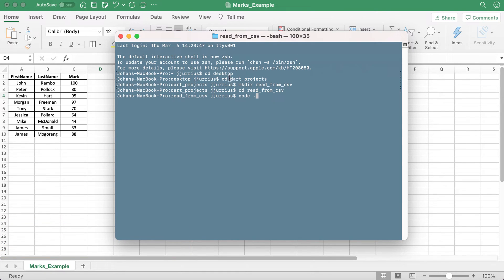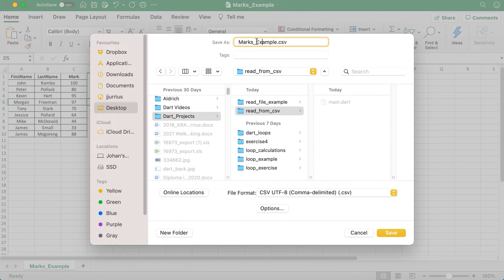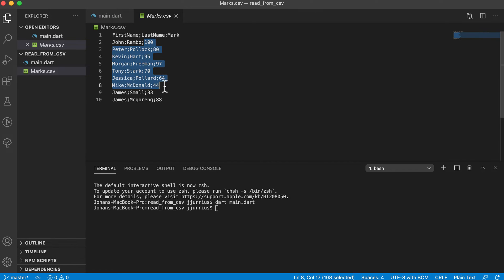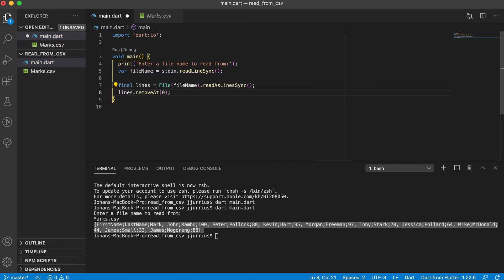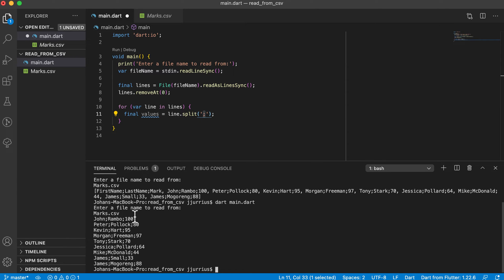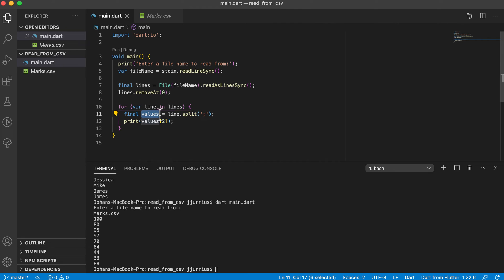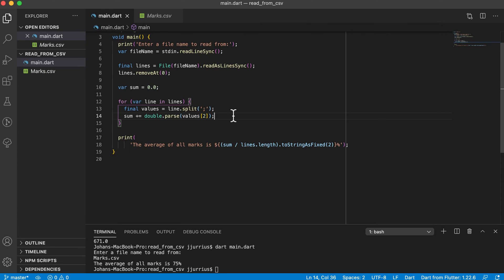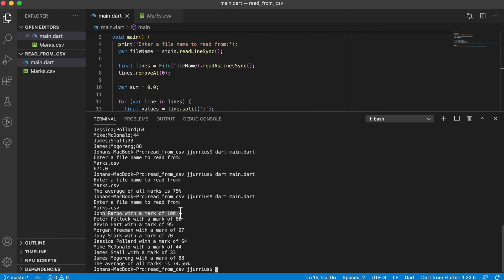Dart Collections - Read data from a file into a collection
In this video we learn how to read data from a CSV file into a collection. We make use of the split method of Dart to get meaningful data line by line.